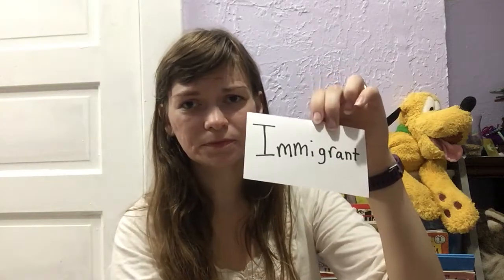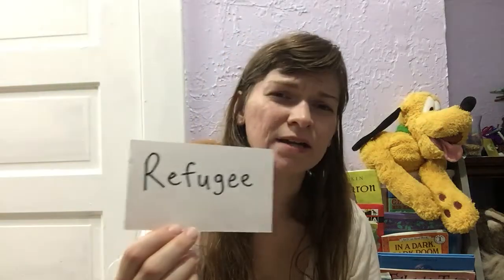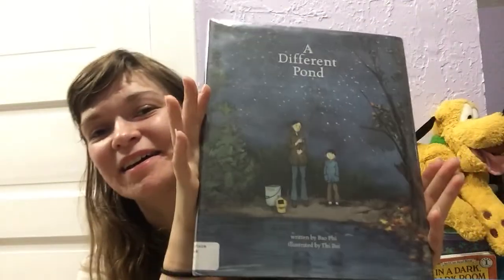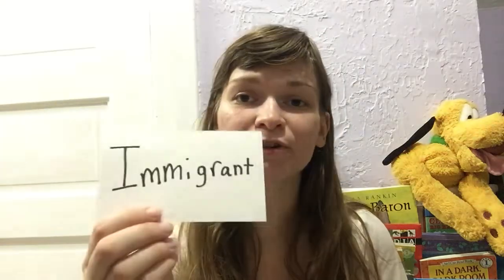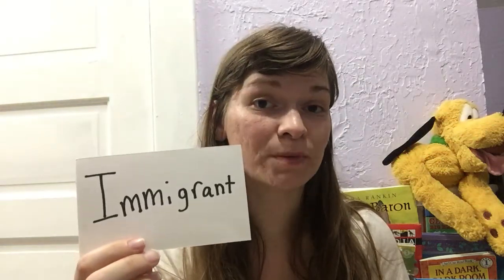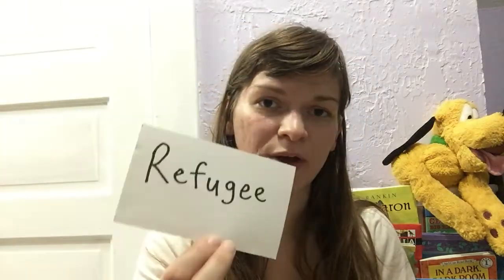A Different Pond read aloud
A Different Pond by Bao Phi read aloud. This read aloud tells about a beautiful immigration tale.